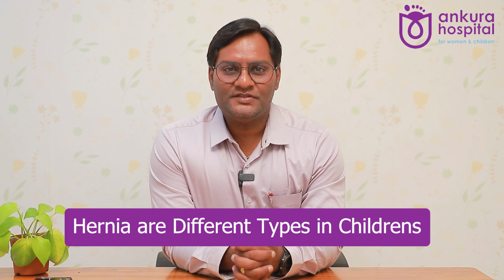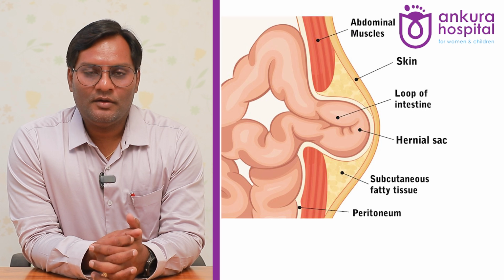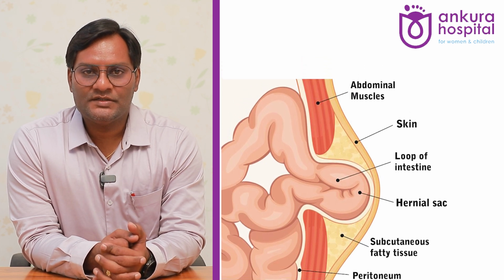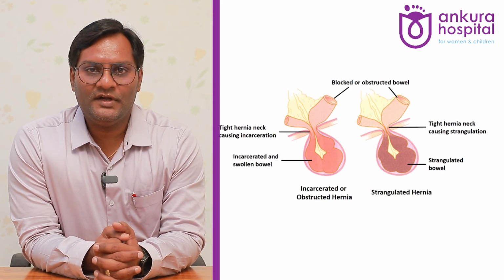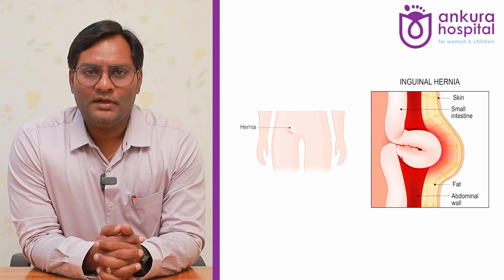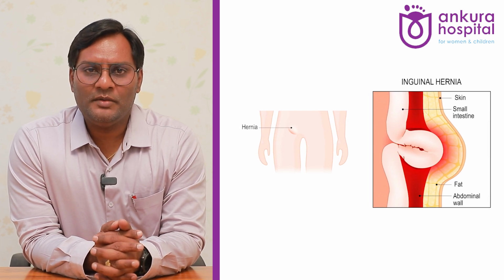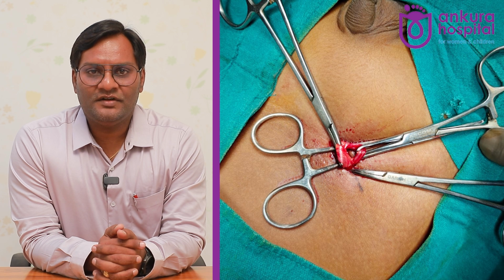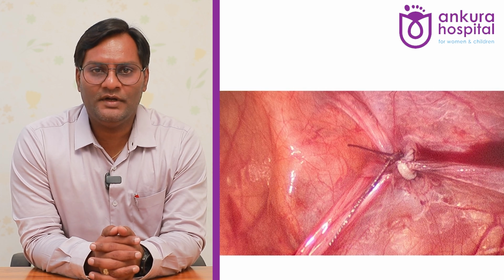Hernia In Children | Dr.Ambati Karuna Sagar | Ankura Hospital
Different Types of Hernias in Children
Hernias occur when an internal organ or tissue pushes through a weakness in the surrounding muscle or connective tissue. In children, hernias can develop for various reasons, and understanding the different types can help in recognizing symptoms and seeking appropriate treatment. Here are some of the most common types of hernias found in children:

1. Inguinal Hernia
Description: The most common type of hernia in children, especially boys, inguinal hernias occur in the inguinal canal, which is located in the groin area. This type happens when a portion of the intestine protrudes through a weak spot in the abdominal muscles.
Symptoms: Swelling or a noticeable bulge in the groin area, which may become more prominent when the child is crying, coughing, or straining. There may also be discomfort or pain in the groin.
2. Umbilical Hernia
Description: Umbilical hernias occur when part of the intestine bulges through the abdominal wall near the belly button (umbilicus). This type is more common in infants and usually occurs due to a weakness in the abdominal muscles that is present at birth.
Symptoms: A soft, painless bulge at the belly button that becomes more visible when the child is crying, laughing, or straining. Most umbilical hernias close on their own by the age of 3 to 5 years, but some may require surgical intervention.
3. Hiatal Hernia
Description: While less common in children, a hiatal hernia occurs when a portion of the stomach pushes through the diaphragm into the chest cavity. This type can develop due to congenital factors or later in childhood.
Symptoms: Symptoms may include acid reflux, difficulty swallowing, chest pain, or regurgitation of food. This type may be harder to diagnose and is often associated with gastroesophageal reflux disease (GERD).
4. Femoral Hernia
Description: A femoral hernia occurs when tissue pushes through a weak spot in the femoral canal, located just below the inguinal ligament in the groin. While more common in adults, it can occur in children, especially females.
Symptoms: A bulge in the upper thigh or groin area that may be painful, particularly when lifting or straining. This type of hernia can become incarcerated or strangulated more easily, requiring immediate medical attention.
5. Incisional Hernia
Description: An incisional hernia may occur after a child has had surgery. It happens when tissue pushes through the scar tissue from the surgical site, creating a bulge.

𝐀𝐛𝐨𝐮𝐭 𝐎𝐮𝐫 𝐇𝐨𝐬𝐩𝐢𝐭𝐚𝐥:
Ankura Hospital for Women & Children is a multi-chain hospital dedicated to Women & Children. We are spread across Telangana,Andhrapradesh,Maharashtra & Odisha . We offer comprehensive care for Women & children to ensure smooth deliveries, overall health, growth and development milestones, proper nutrition, and regular immunizations. We have highly experienced Gynecologists and obstetricians who ensure the best possible care & cure for women at every stage of pregnancy & beyond.

Our Pediatricians, Neonatologists, Intensivists, and pediatric specialists offer prompt care for newborns, premature babies, toddlers & children in medical and surgical emergencies such as high fever, respiratory failure, ingestion of foreign bodies and poisoning, and other emergencies.

All our centers are supported by the latest high-end equipment, NICUs, PICU's, and 24x7 emergency and transport services to meet all medical needs meticulously for women & children.